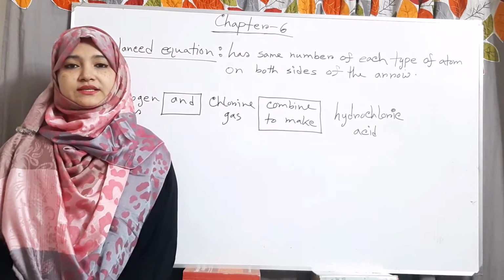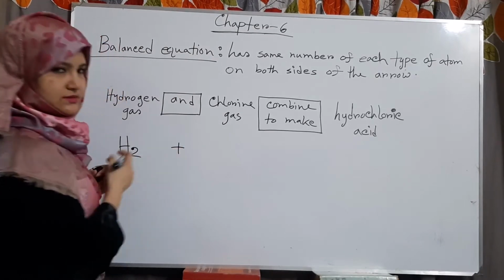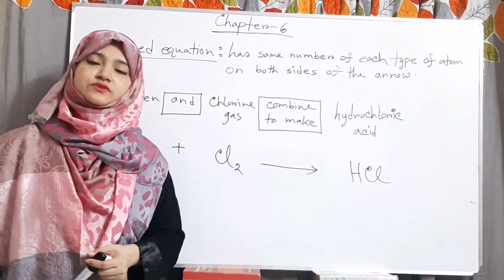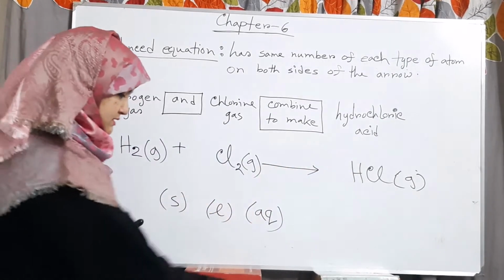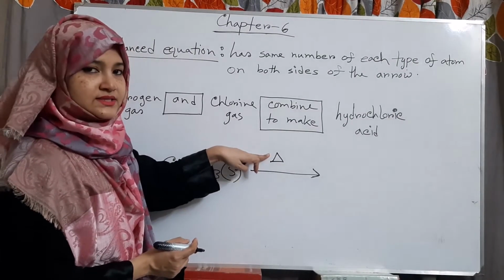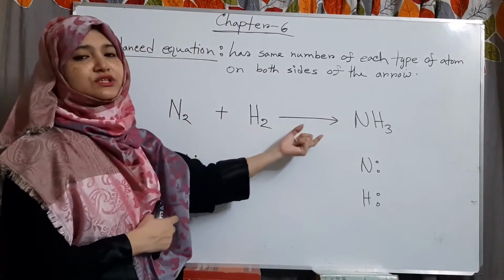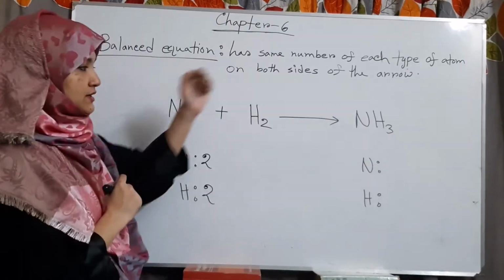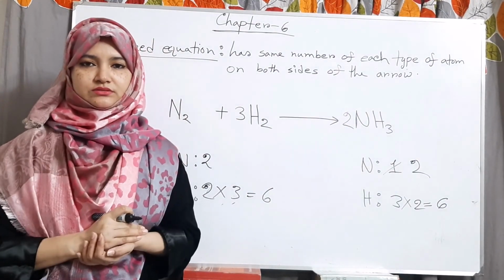Class 9, Chemistry, Chapter 6,Concept of mole and chemical counting, Lecture video 6,date 23 09 20